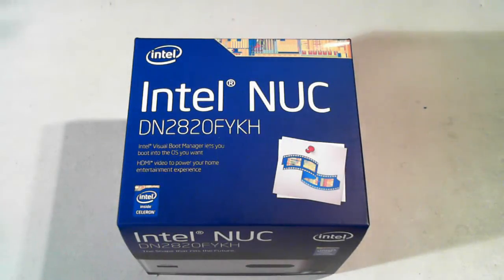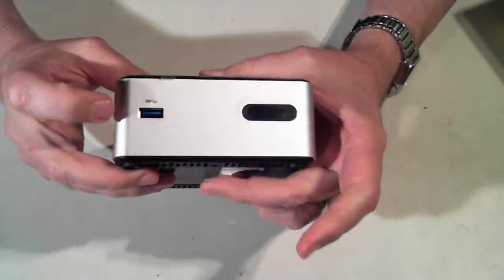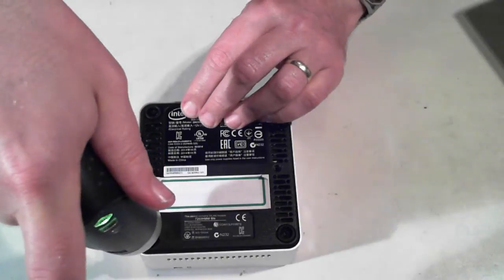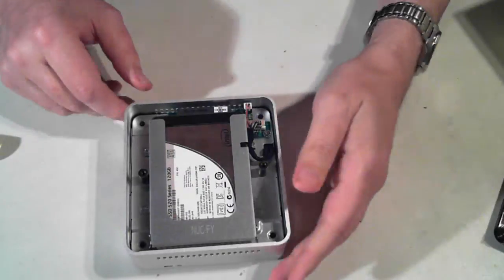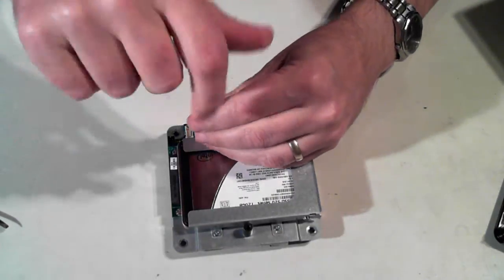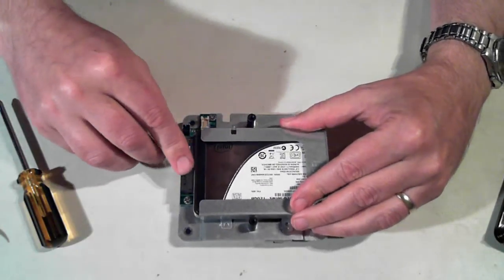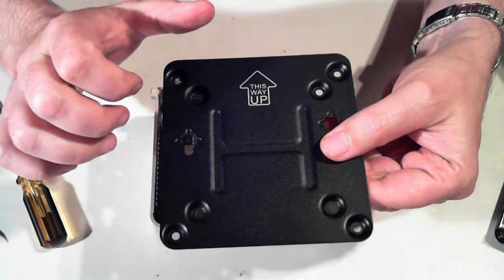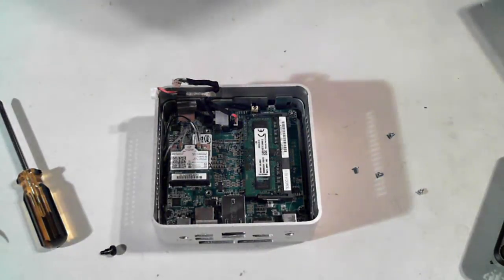Intel NUC Opening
Tear down / opening of an Intel NUC (Next Unit of Computing) - small form factor PC.

Warning - perform these steps at your own risk and take antistatic precautions.